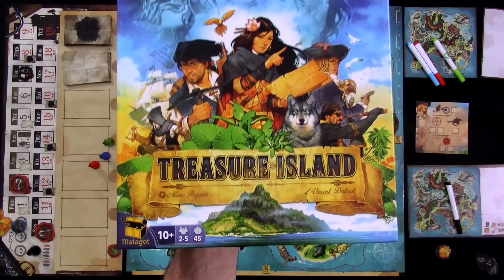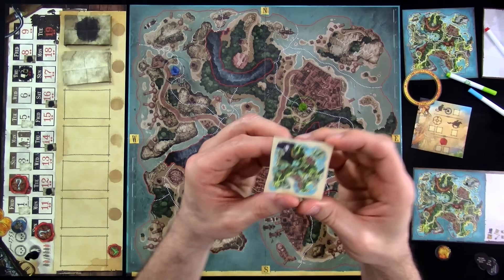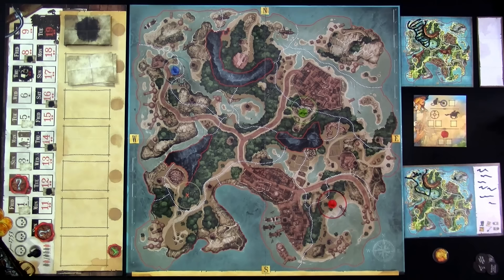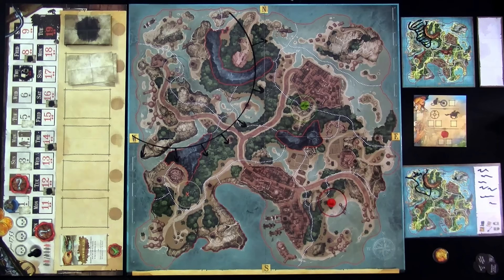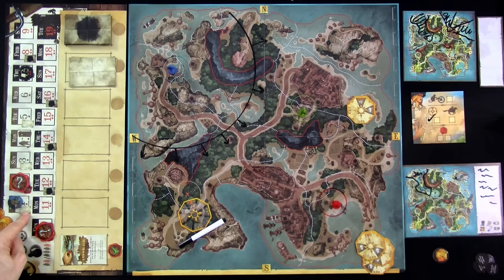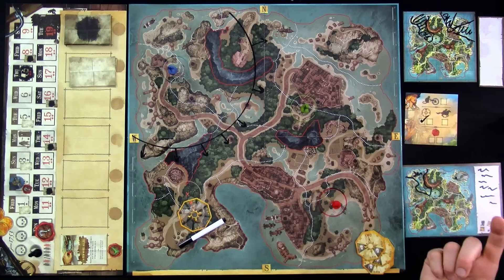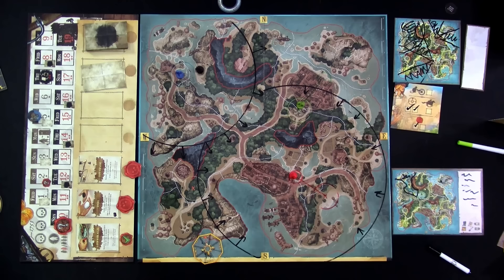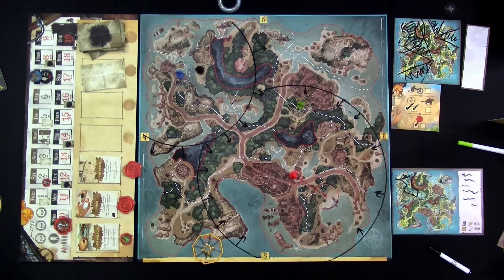Treasure Island Gameplay Runthough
A video outlining gameplay for the boardgame Treasure Island.